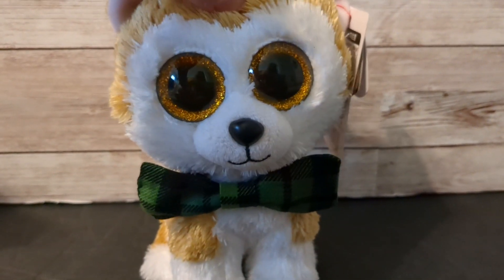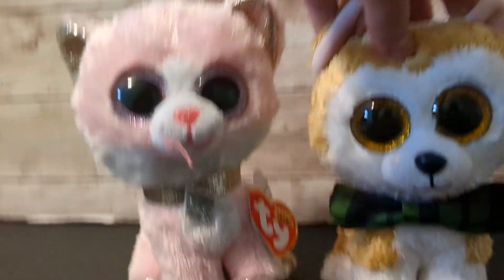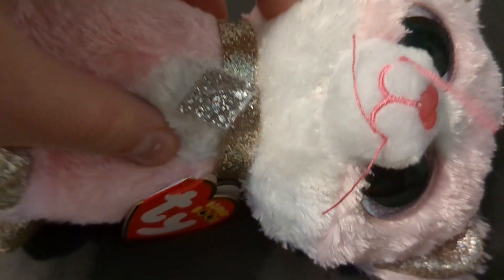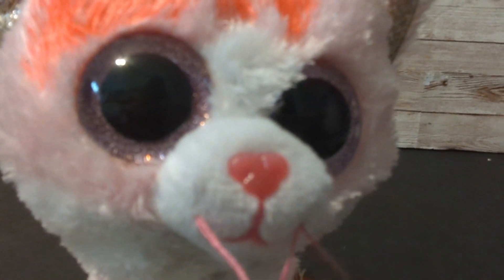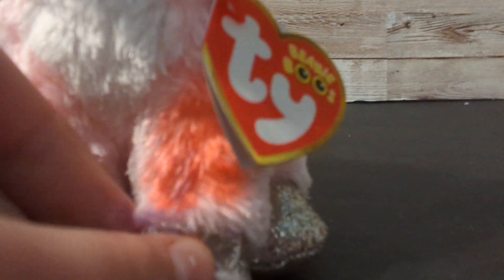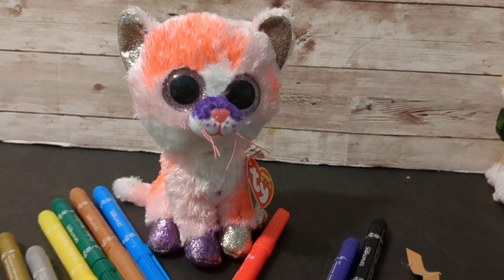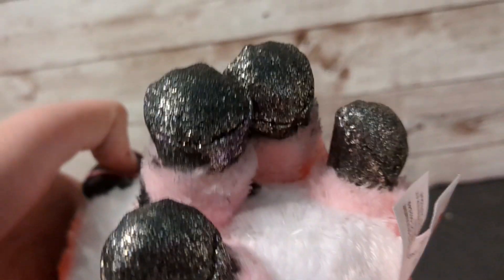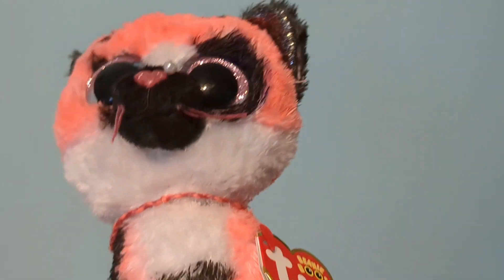New beanie boo custom???!!!! Customize with me!♥️♥️♥️